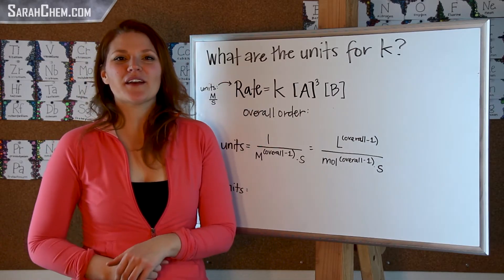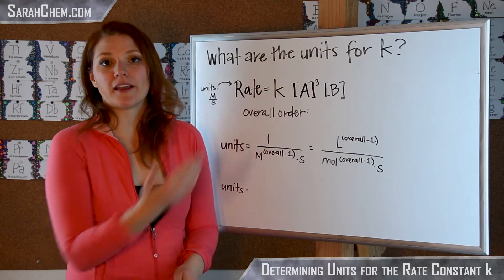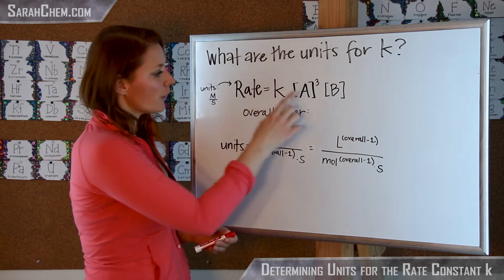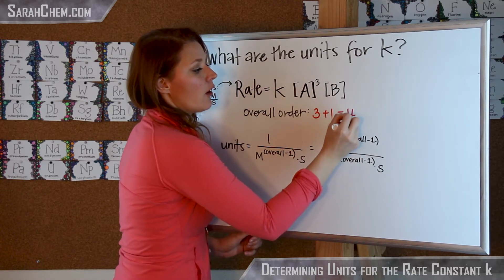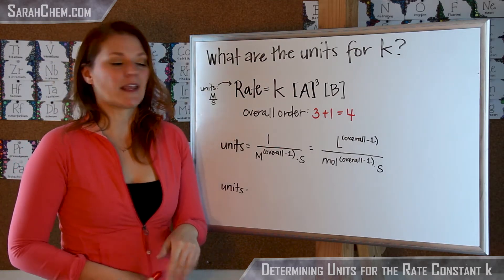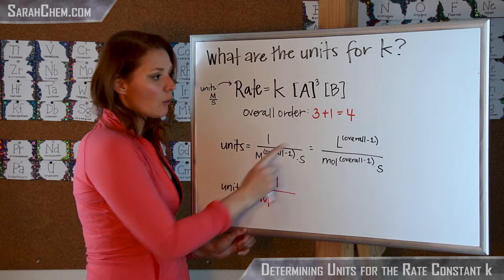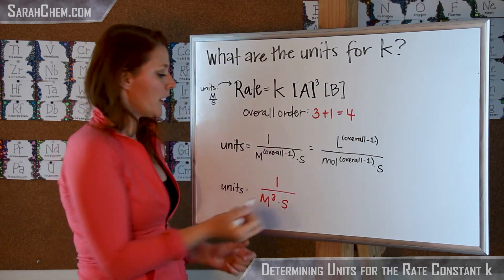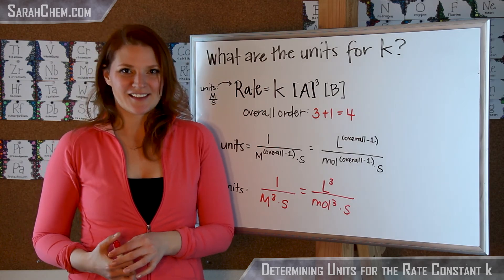Determining the Units for the Rate Constant k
In this video I provide a quick way to determine the units for the rate constant k, in the differential rate law.